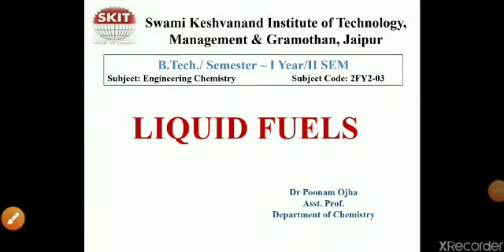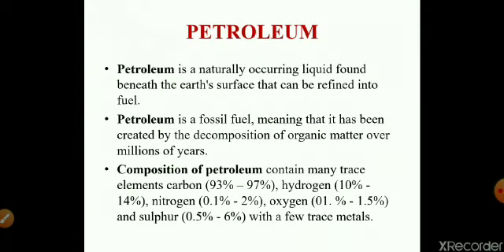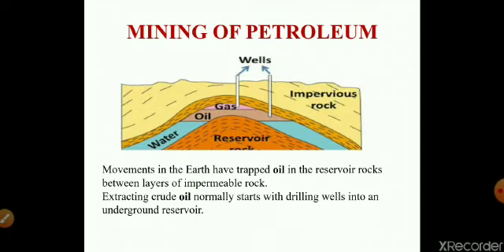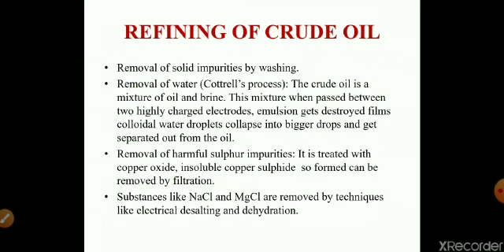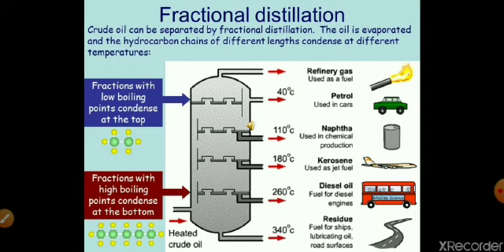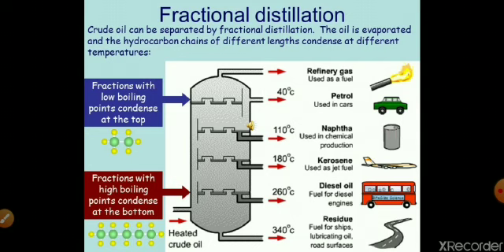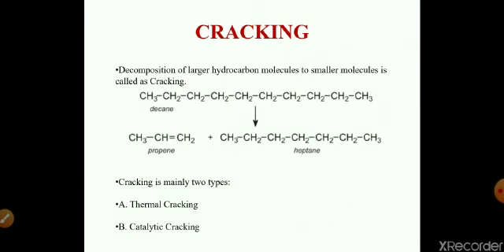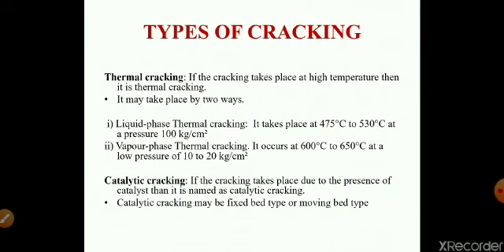First Year Lecture on Liquid Fuel(Engg. Chemistry) By Dr. Poonam Ojha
Video Lecture of Engineering Chemistry(2FY2-03) subject Made By Dr. Poonam Ojha, SKIT JAIPUR